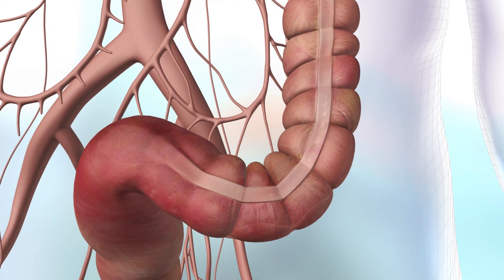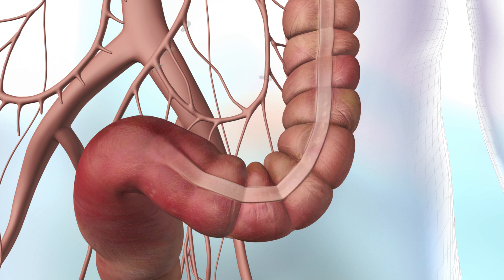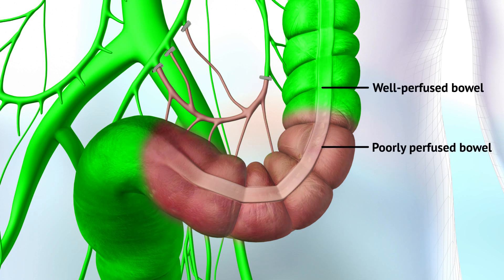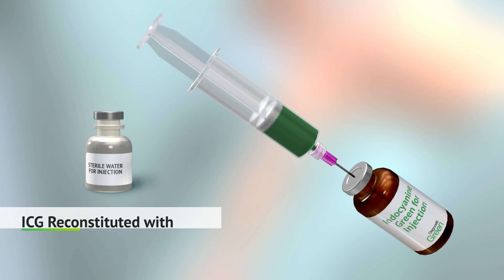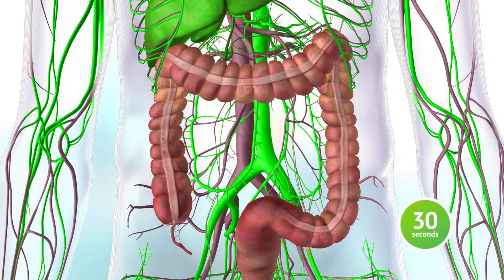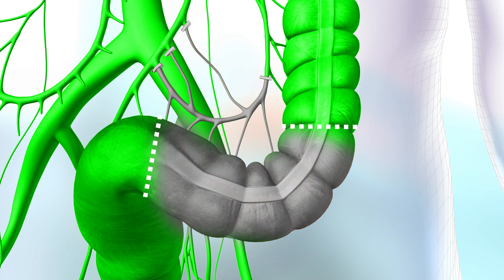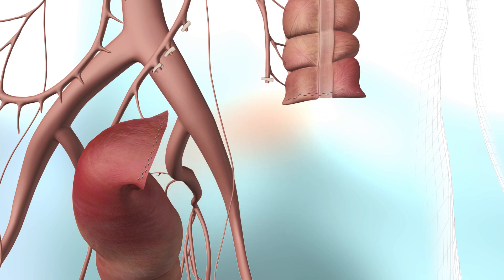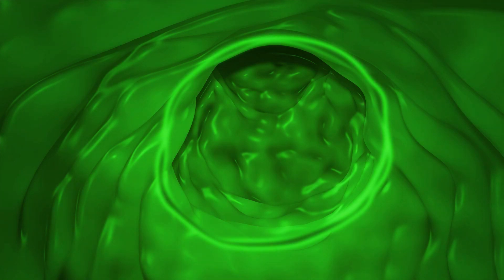3D Animation Visualization of a Colectomy using ICG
A 3D animation showing how ICG works using fluorescence guided imaging during a colon resection.